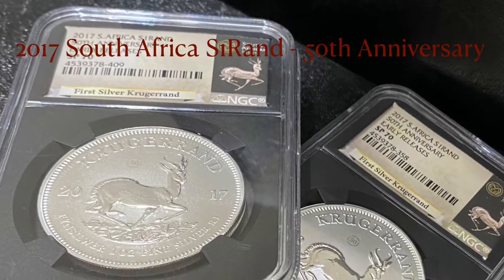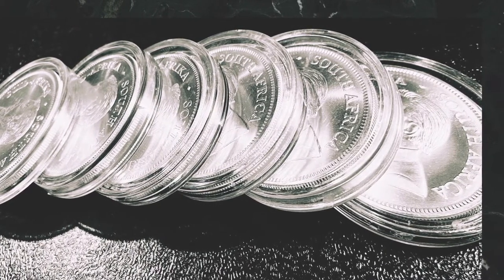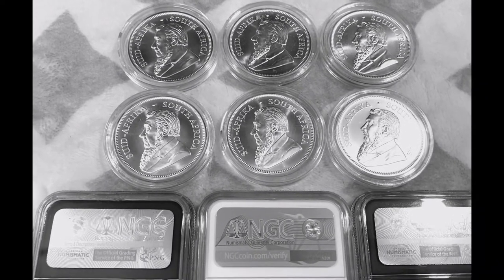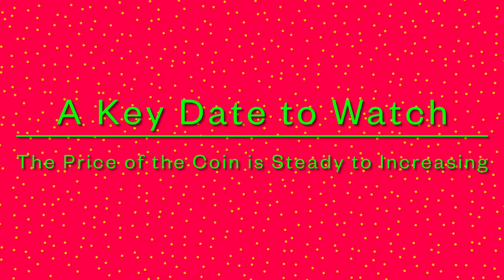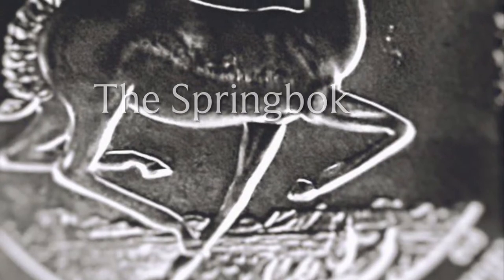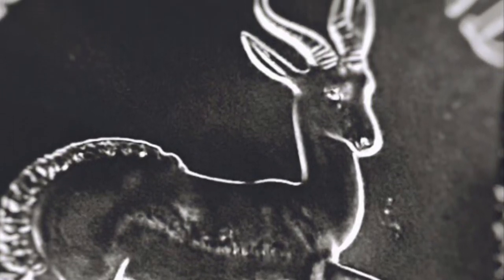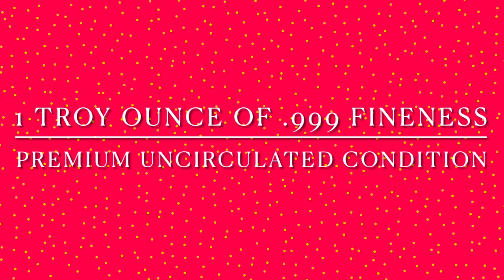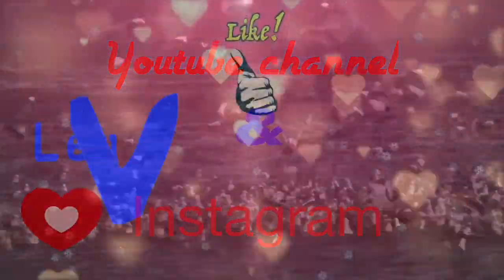🇿🇦 2017 SOUTH AFRICAN SILVER KRUGERRAND 🪙 THE FIRST YEAR ISSUE 🇿🇦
Just made a new description video of 2017 Silver Krugerrand.

⌚2017 SOUTH AFRICAN SILVER KRUGERRAND⌚

00:00 Introduction
00:11 The 2017 South African Silver Krugerrand, 50th Anniversary, Early Release NGC - SP70
00:36 Silver Described as “Store of Wealth”
01:39 Paul Kruger – Stephanus Johannes Paulus Kruger, Boer Republic
02:00 The Springbok
02:27 The Markings or Coin Privy – 50th Anniversary, 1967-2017
02:42 The Coin Highlights
03:00 The Obverse and Reverse Pattern
03:13 Outro
03:37 End

Time to watch and share. I wish you all safe.
Keep stacking high.

Filipinas Bullion